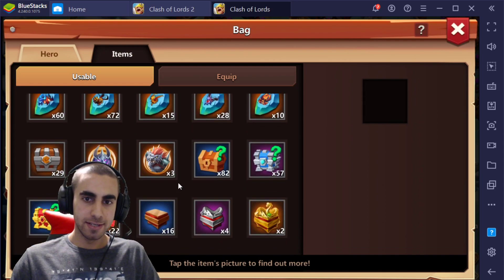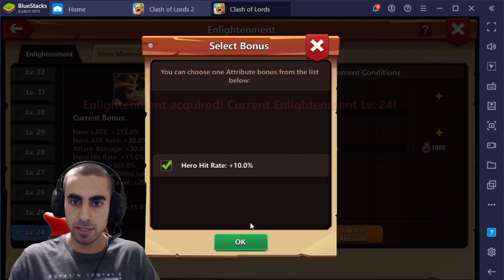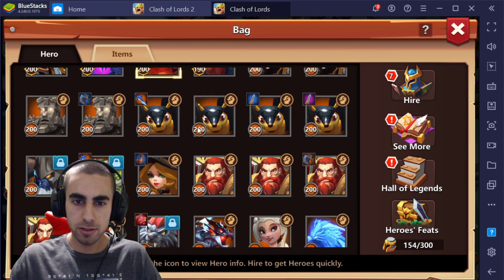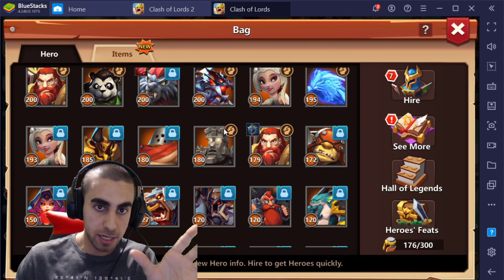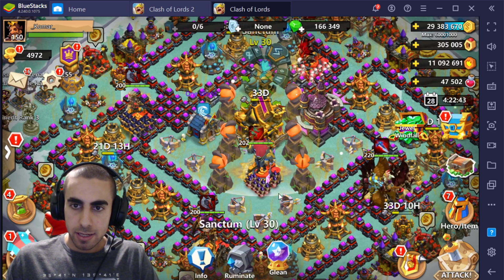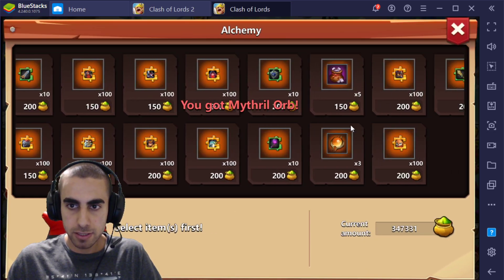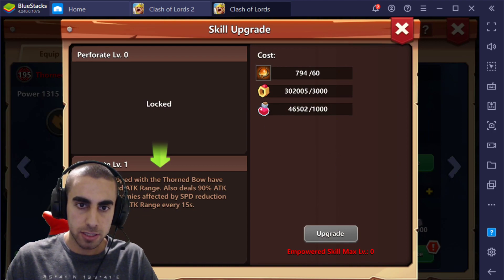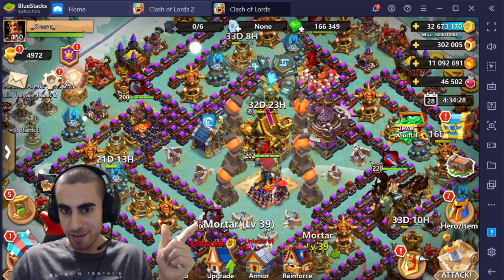Clash Of Lords: Guild Castle Episode 2 Hero Leveling + Lots Of Opening!!!!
this is a long video so i hope you enjoy it :)